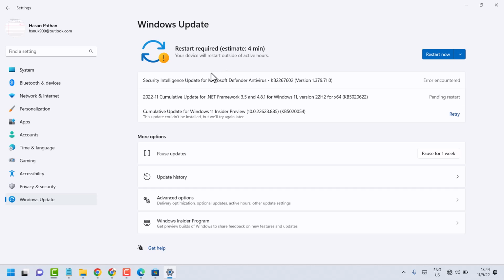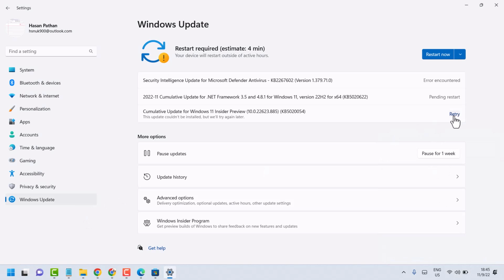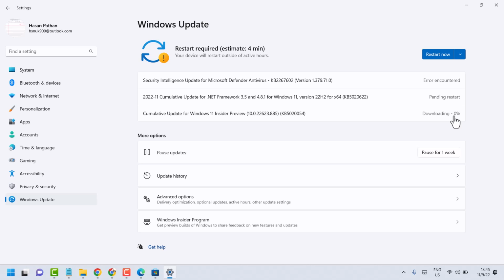Easy way to Update Windows 11